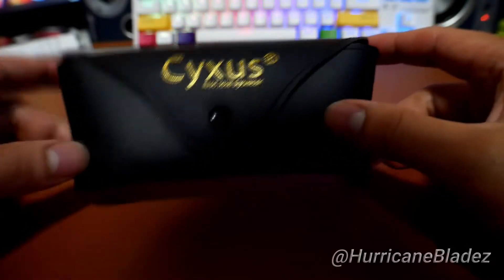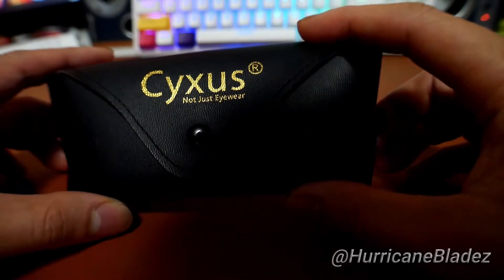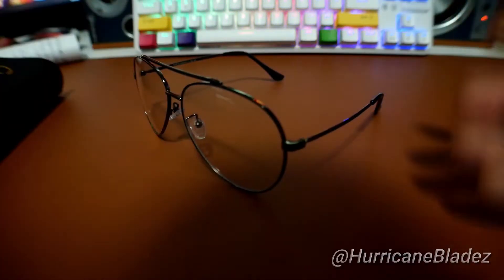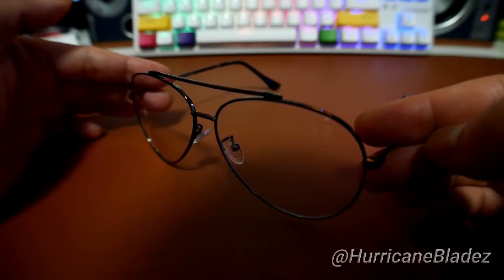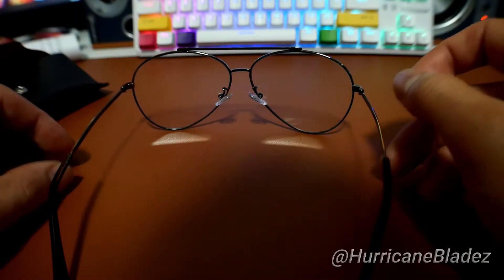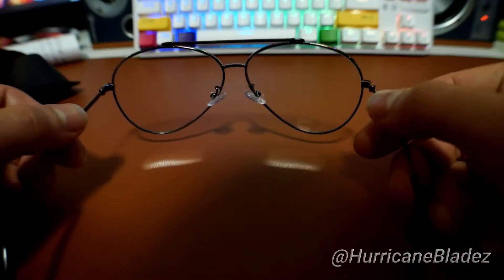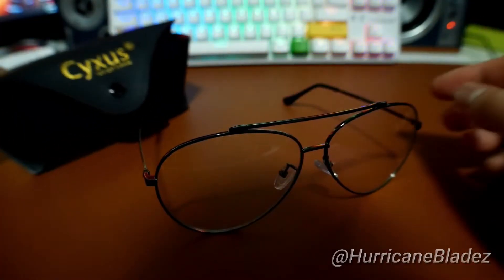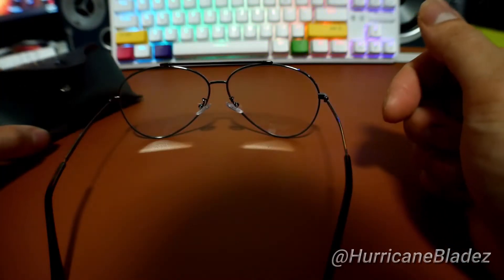CYXUS Blue Light filter Glasses for work and GAMING! (Quick Review!)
WASSUP!!!

How yall doin?!

The Link to the PRODUCT!